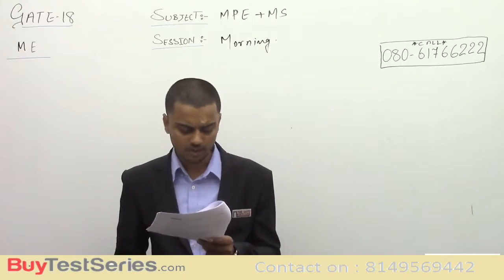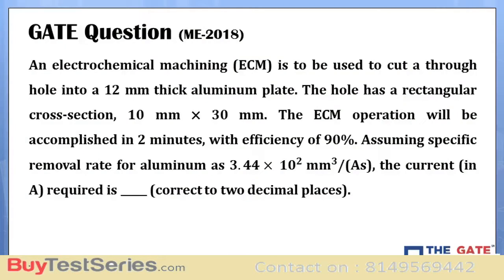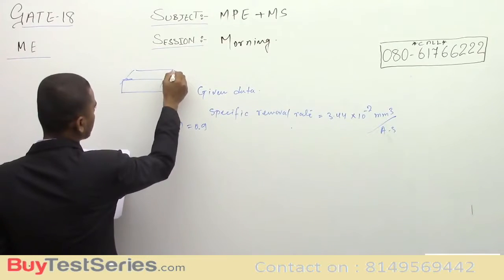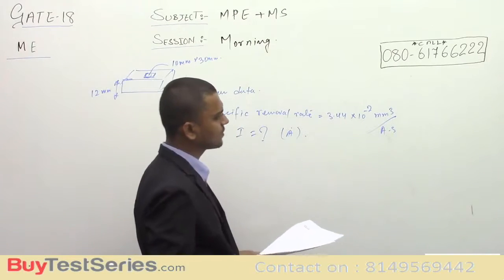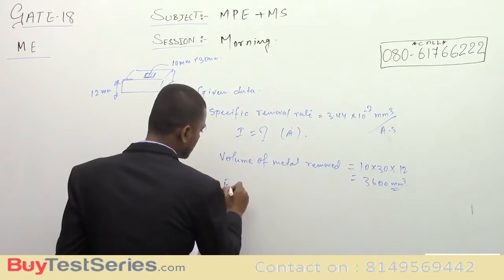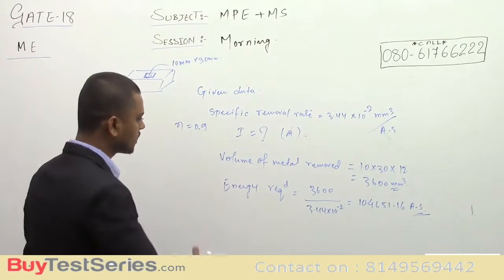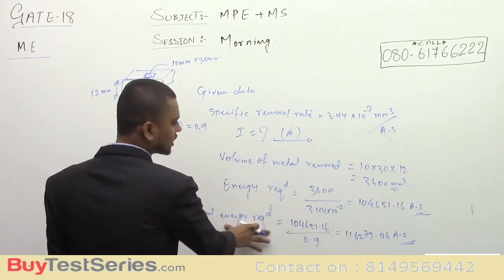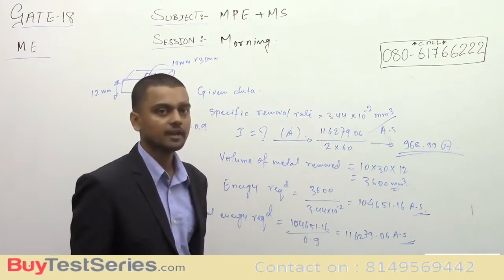GATE 2018 Exam Solution ME 08 MPE Video Lectures by The Gate Academy